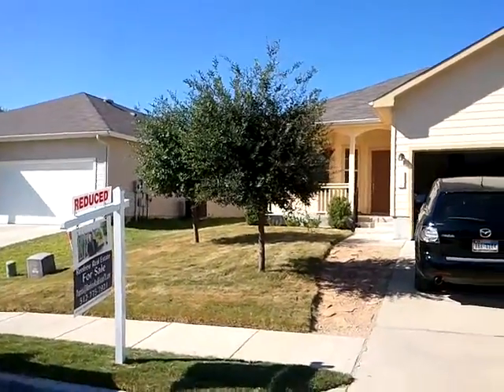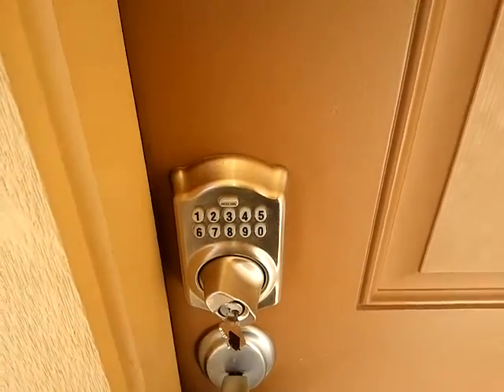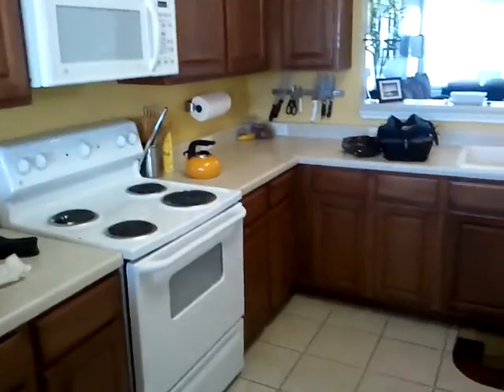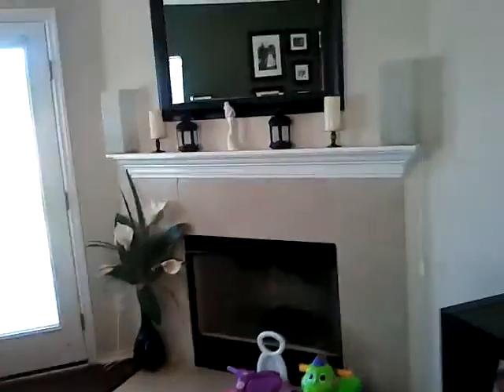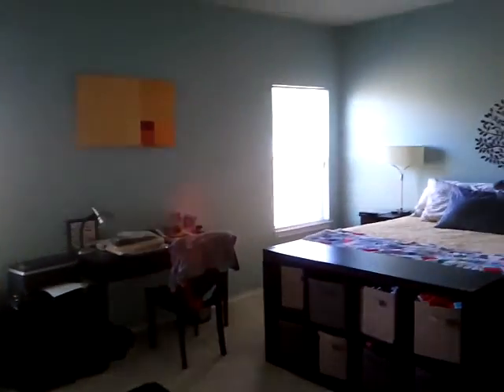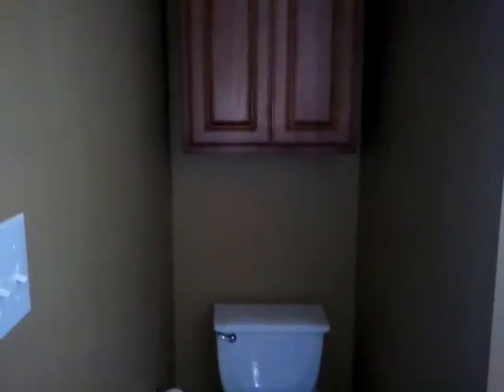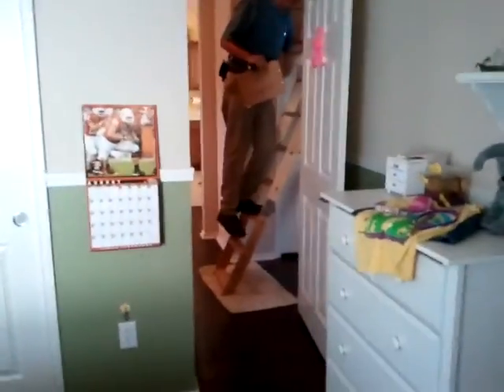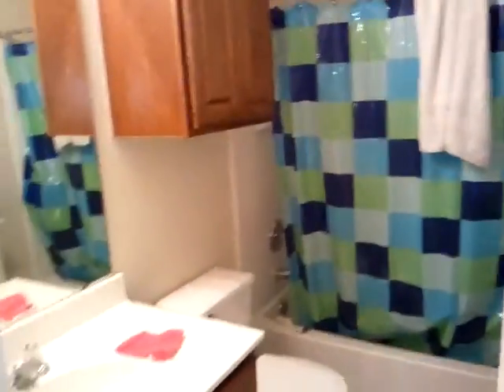Brandie's new crib.